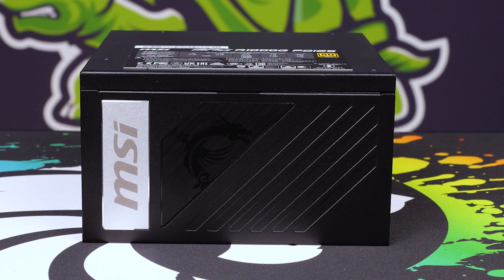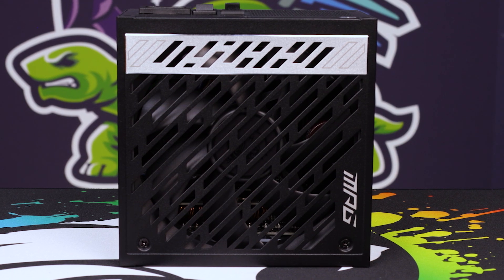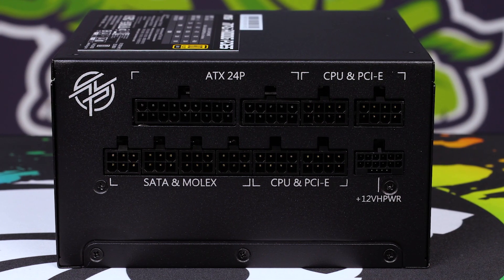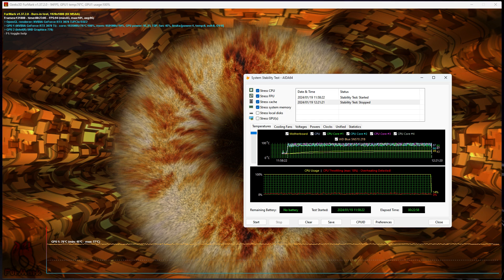New Feature set without breaking the bank - MSI MPG A1000G PCIE5 Review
Goooooooood after morning and welcome to another Turbo Tortoise Tech review!

This new 1000W, 80 Plus Gold certified, PSU from MSI is all we hopped for and a little more. It comes with all the cables you could want from a full modular setup AND then it has the new ATX 3.0 system with 2 different flavours to suit any build setup. Join the Wooks for the full review right here on Evetech!

0:00 Intro
0:21 First Impressions
1:11 What's in the box?
2:33 PSU Chassis
3:47 Testing & Performance
6:04 Conclusions
7:36 Outro